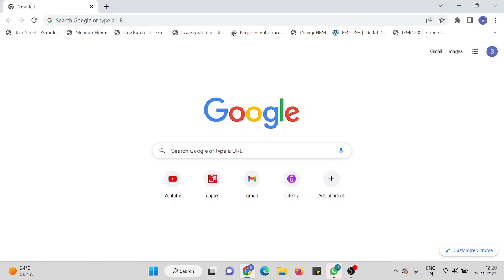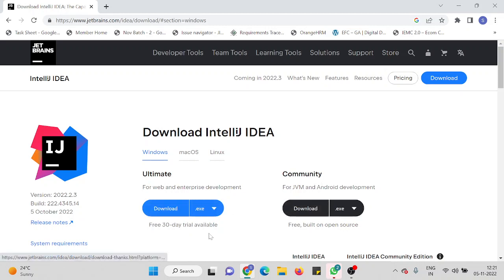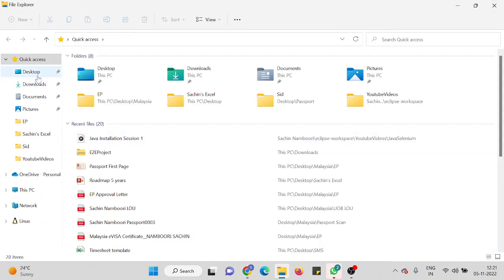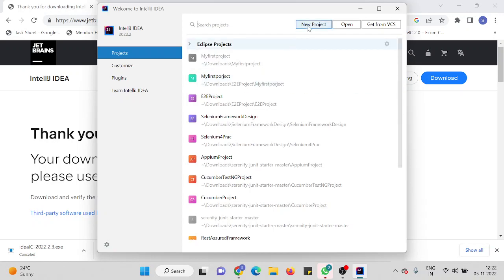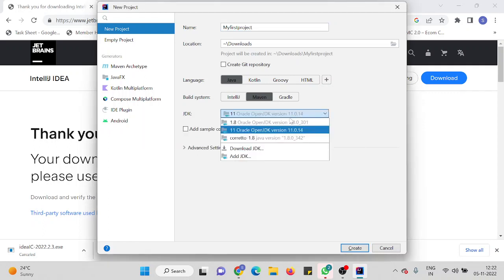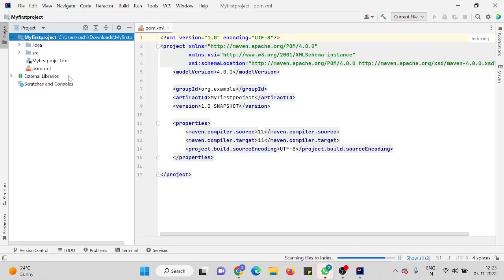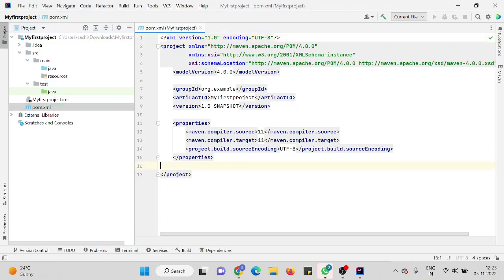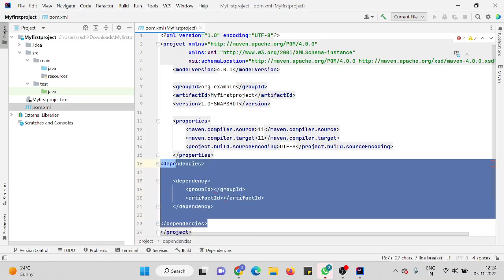How to install IntelliJ Session 2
In this session, we will see the Intellij installation and also a maven project structure, and all in all we are going create our first project